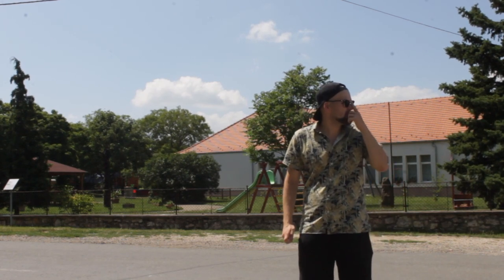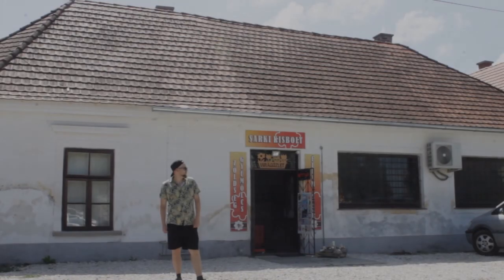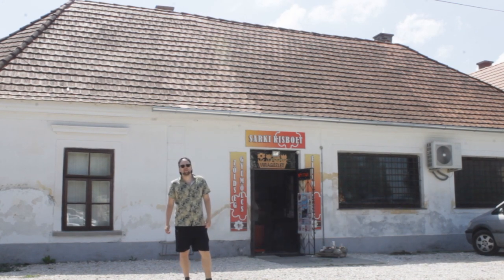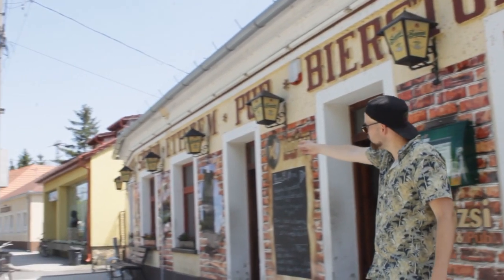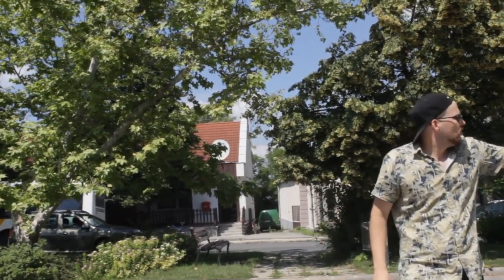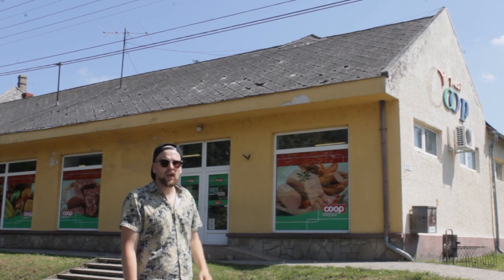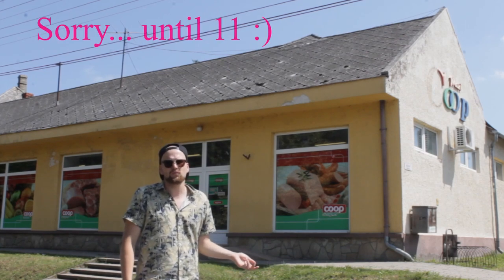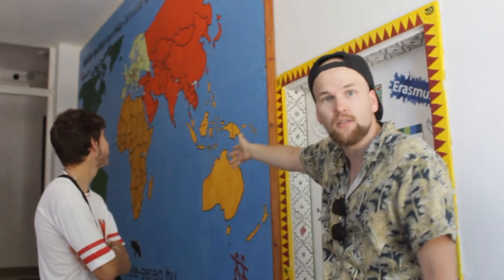Welcome to Nagyvázsony, home of the Fekete Sereg!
A welcome video made by Venni from Finland. A little help for the new volunteers. It was made by the volunteers who are participated in Follow the wind in Nagyvázsony project.